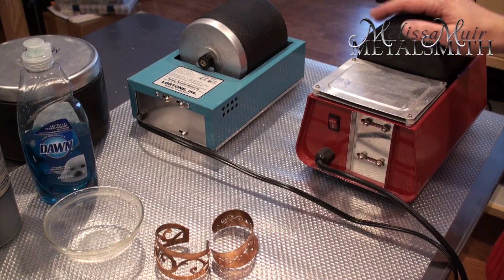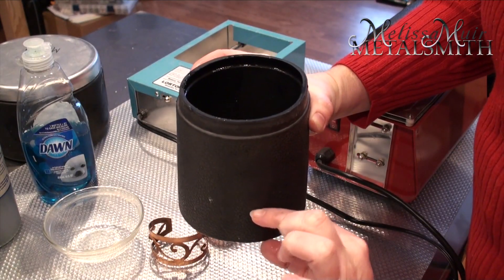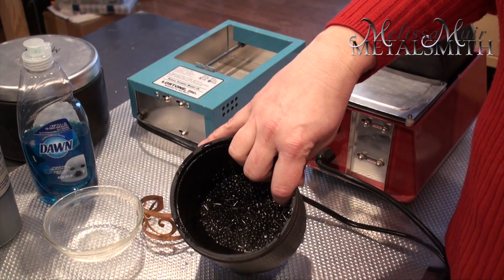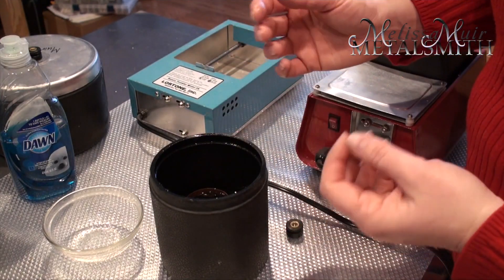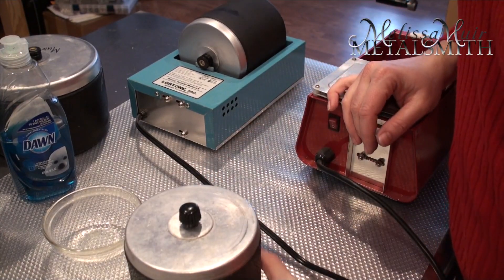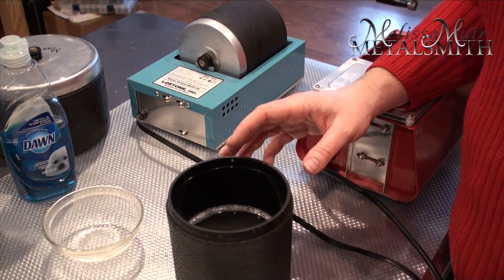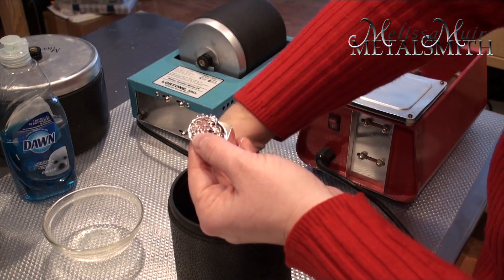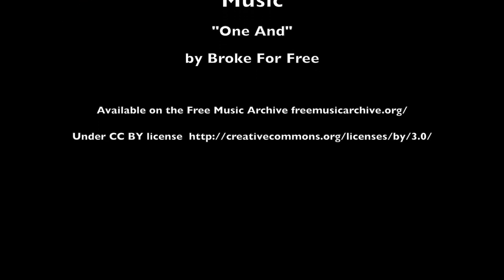Tool Time Tuesday - Lortone vs Harbor Freight Rotary Tumblers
Melissa Muir - discusses and shows how to use a rotary tumbler with stainless steel shot (tumbling media) and compares the Lortone Tumbler to the Harbor Freight Tumbler